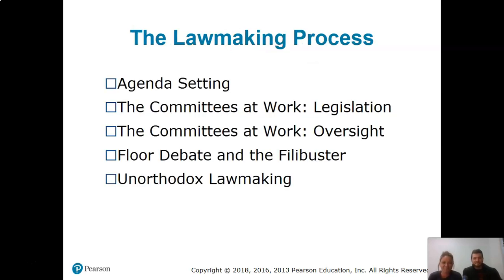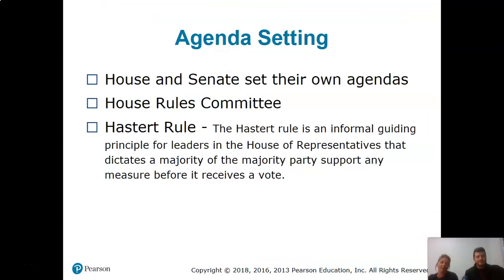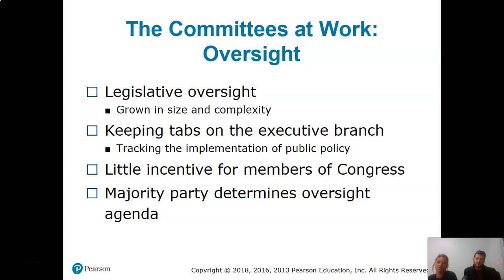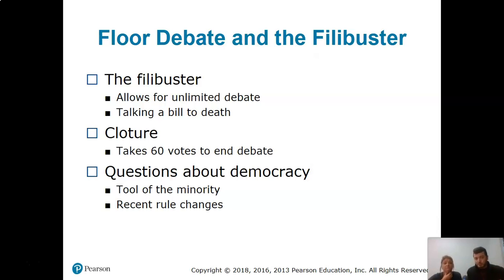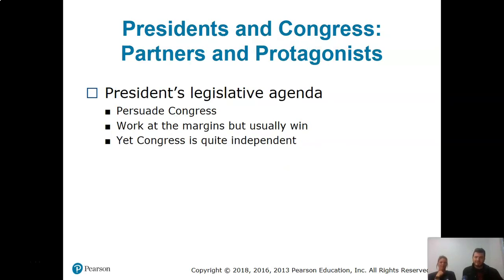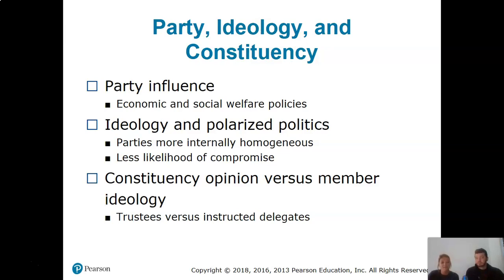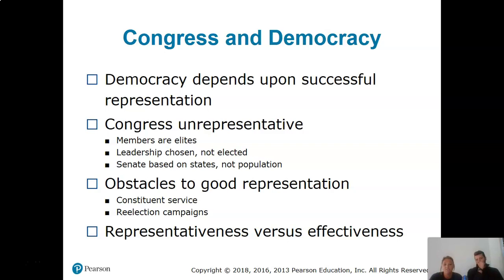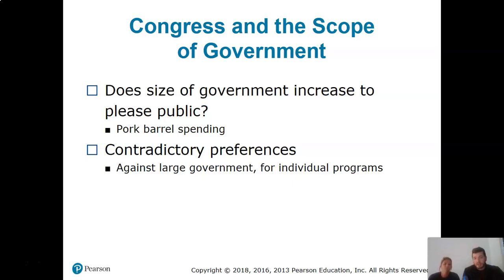APGOV Congress Part 2 Video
Mr. Shaw and Ms. Womack discuss Congress in Chapter 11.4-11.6 in the Edwards book.